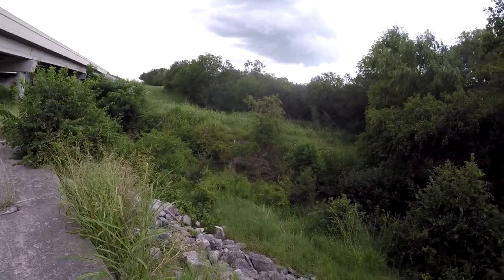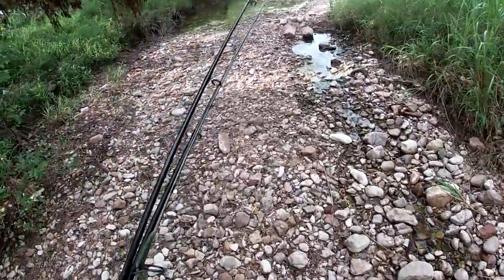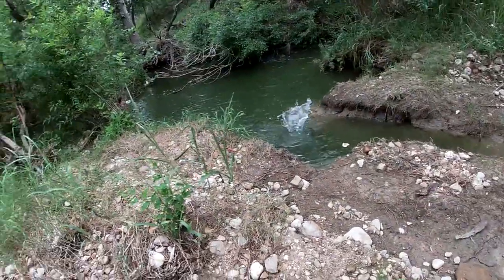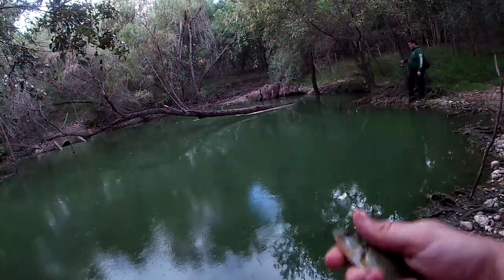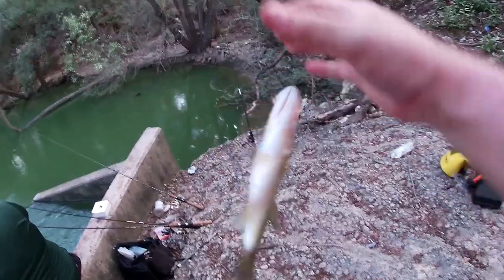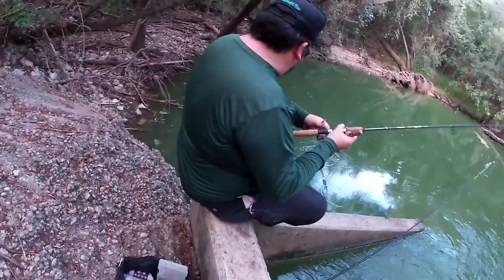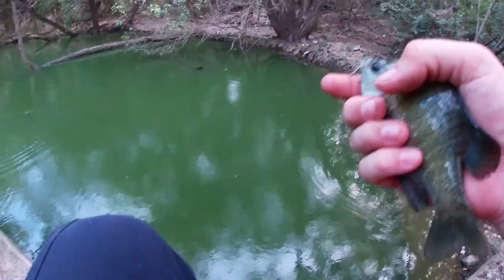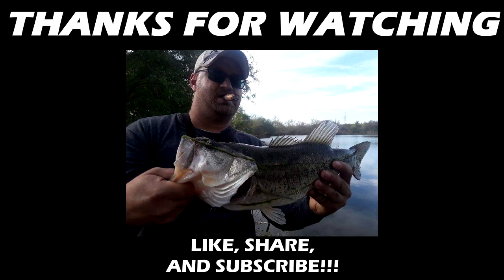Trophy Fish Were STACKED in this Hidden Creek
We went to check out a nice creek I haven't been to in a few years. It used to be loaded with big bass, but we found another trophy fish out there that day.

Gear I use:
GoPro SD
Backup GoPro
Hero4 Mic
Drone SD
GoPro Chest Mount
Main Spinning Reel
Second Spinning Reel
Second Rod